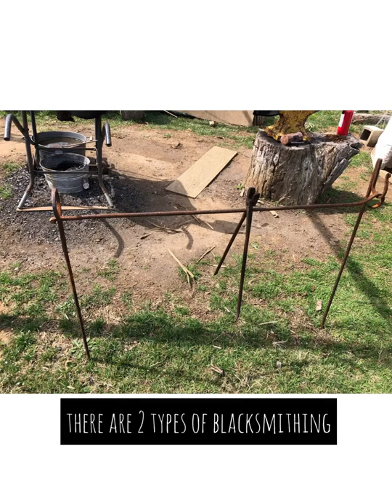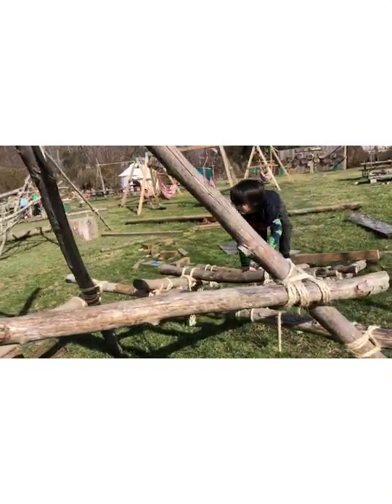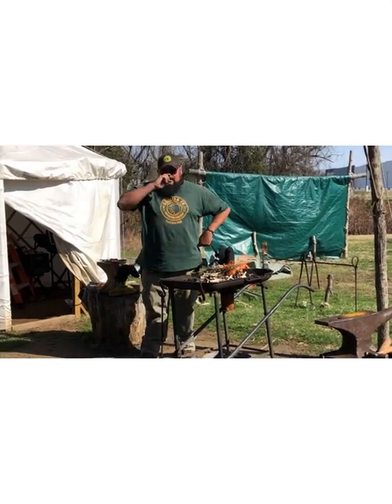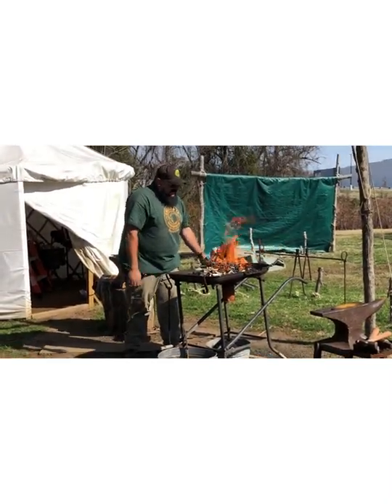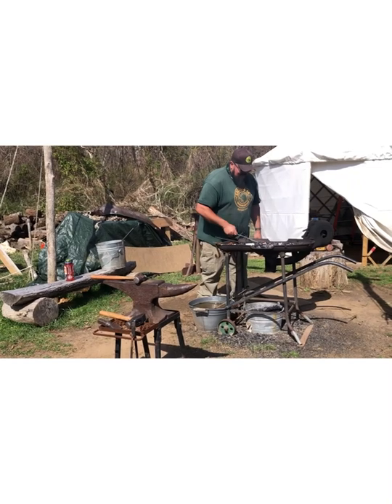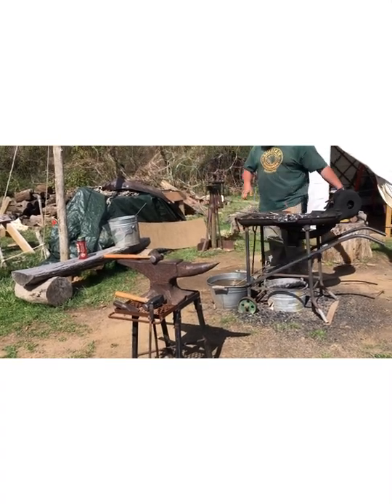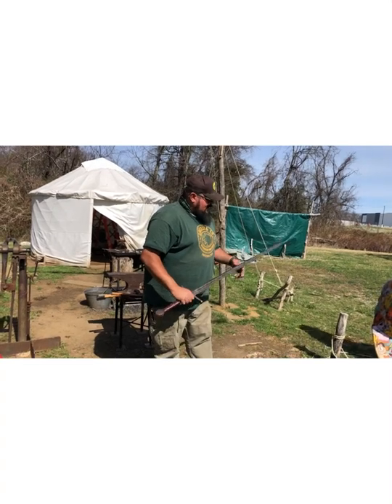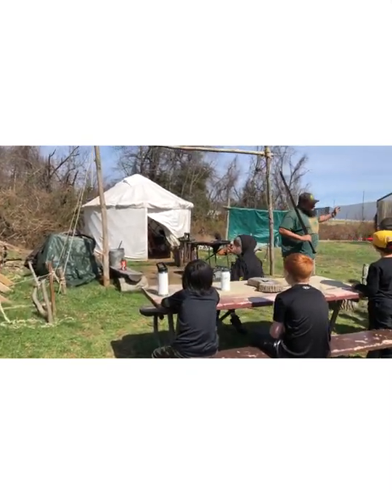The Art of Blacksmithing | Ang Sining ng Pagpapanday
Hello! Allow me to show your my experience for a day in Blacksmithing and Wood Crafting. Enjoy watching!

Salamat po 🇵🇭

Musician: @iksonmusic

Musician: LiQWYD

Musician: @iksonmusic

Musician: LiQWYD